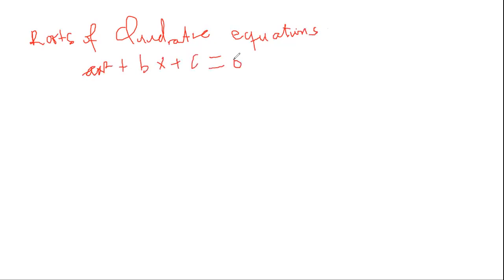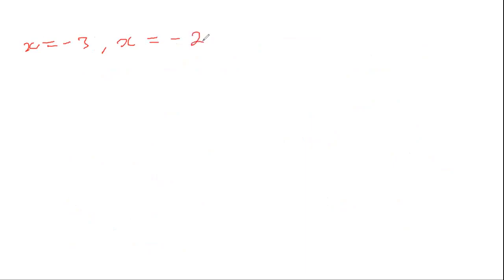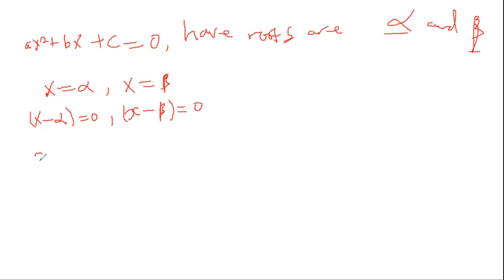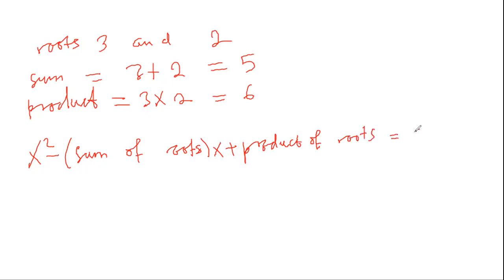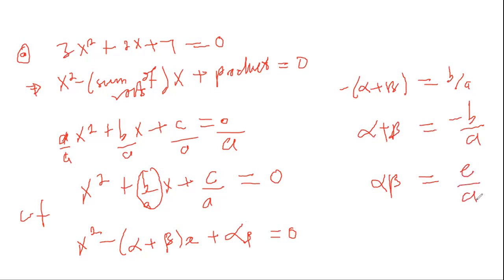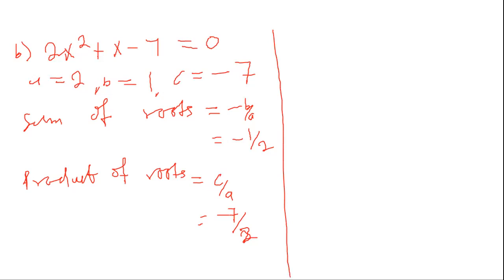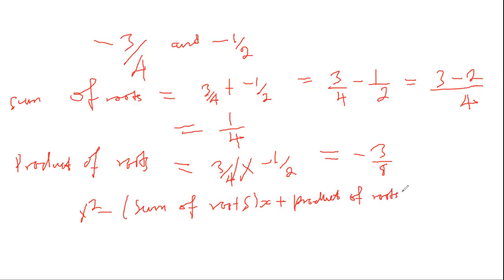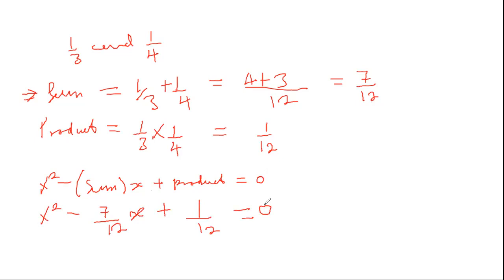ROOTS OF QUADRATIC EQUATIONS; Senior Five Subsidiary Mathematics, Sum and Product of Roots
This video shows you how to form quadratic equations given the roots